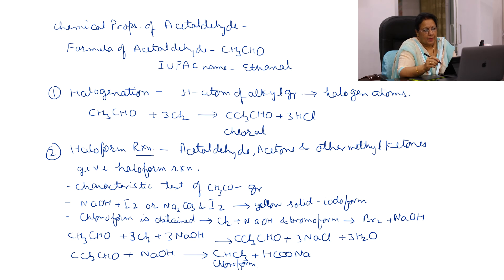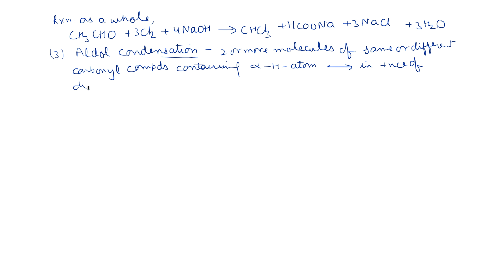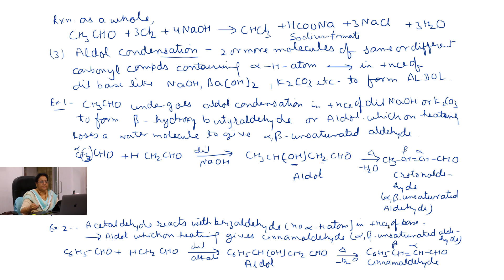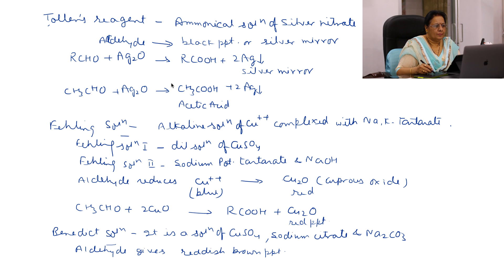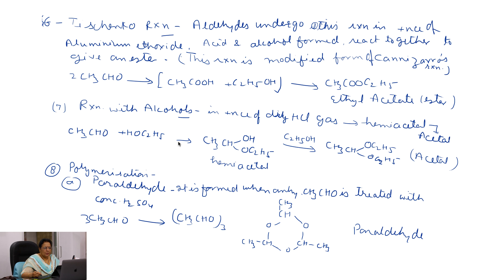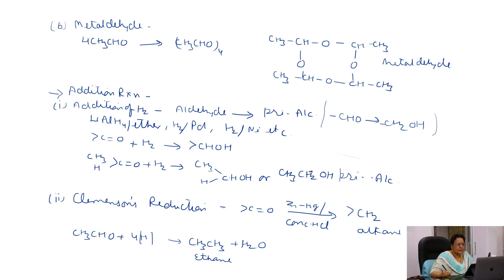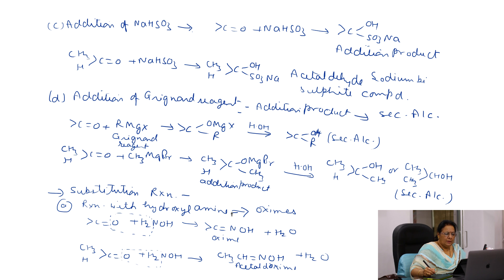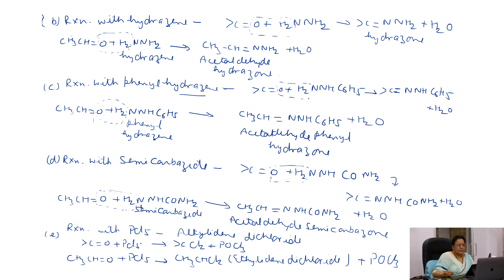Acetaldehyde ( CH3CHO ) - Chemical Properties and Reactions ?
Acetaldehyde ( CH3CHO ) Reactions and Chemical properties:

Physical properties of Acetaldehyde ( CH3CHO ) :

1. It is a colorless volatile liquid. It boils at 21 0C.

2. It has a characteristic pungent smell.

3. It is soluble in H2O, CHCl3, C2H5OH and ether.